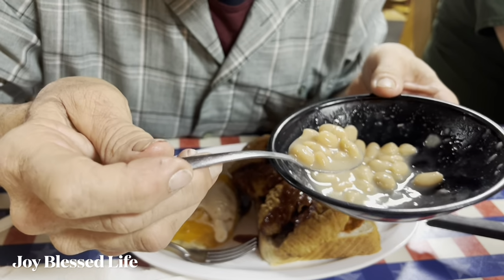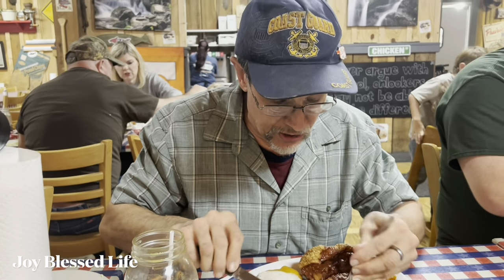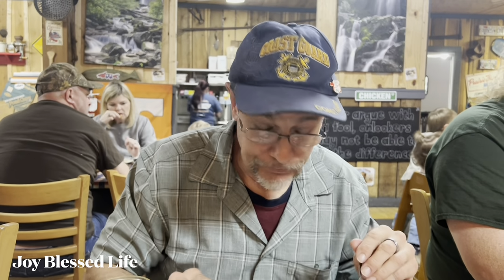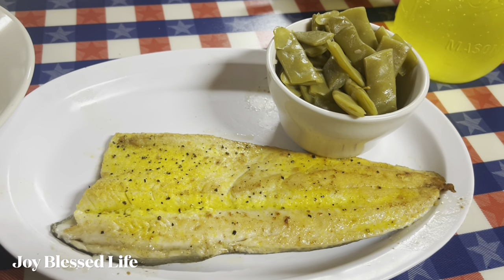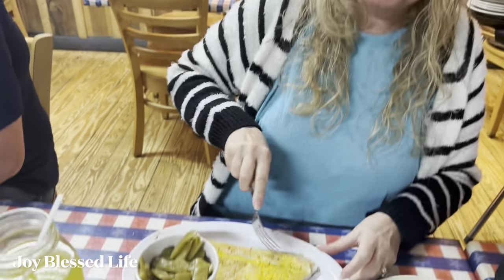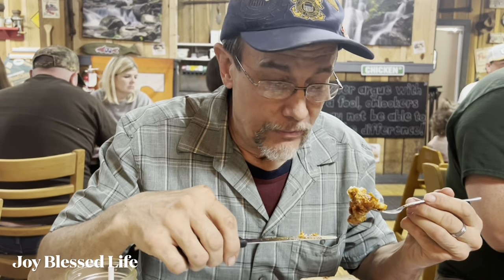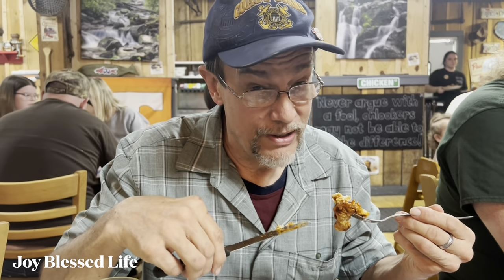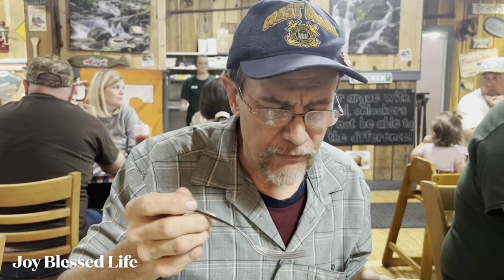Huck Finn's Catfish Pigeon Forge Tennessee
Joy Blessed Life / Storyteller Donny
for friends who asked us to share our blessing flow

Facebook Page Joy Blessed Life